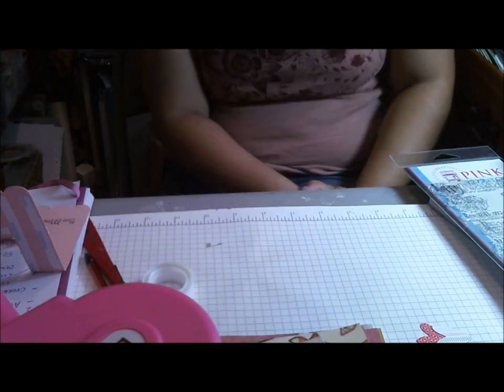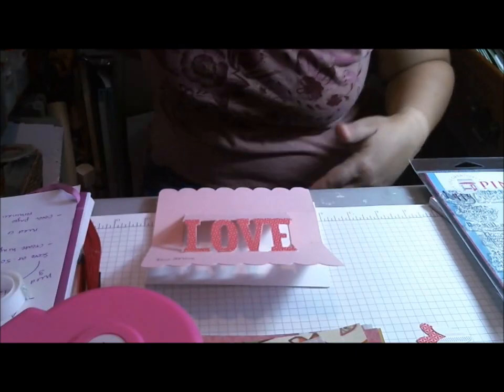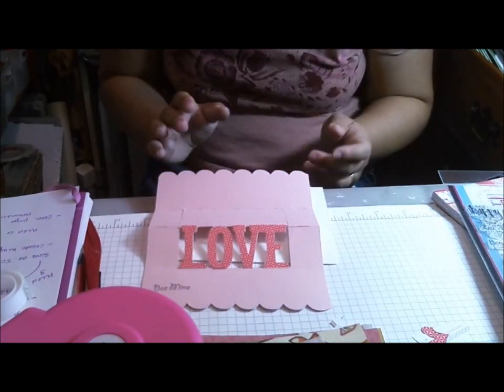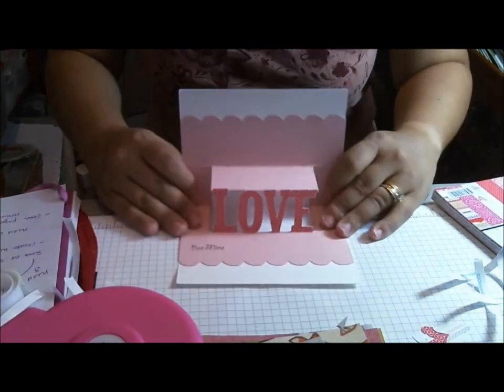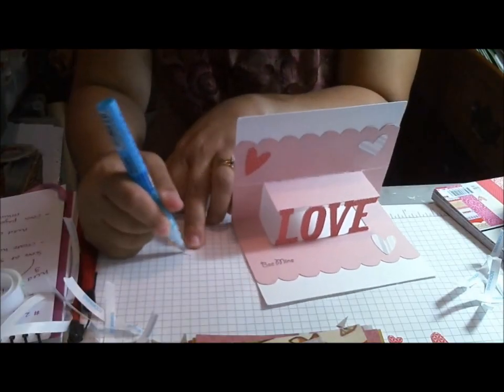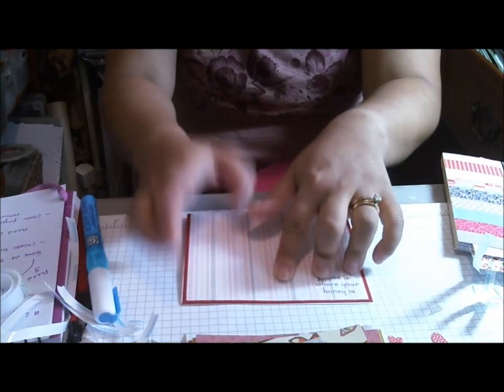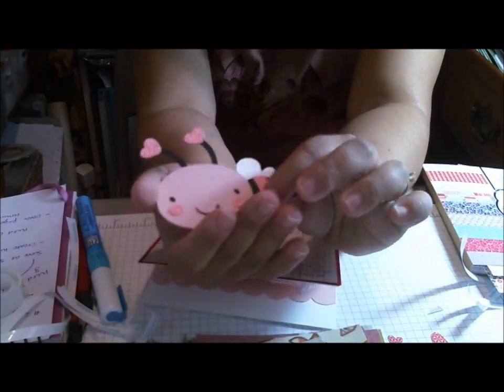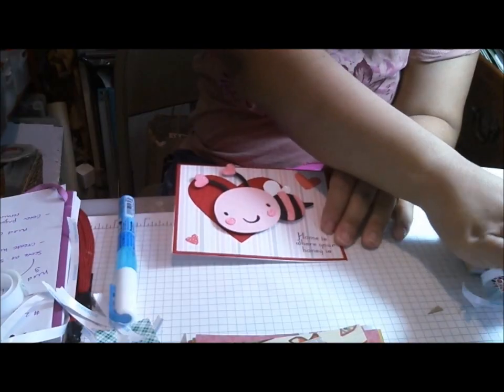Bee Mine Card